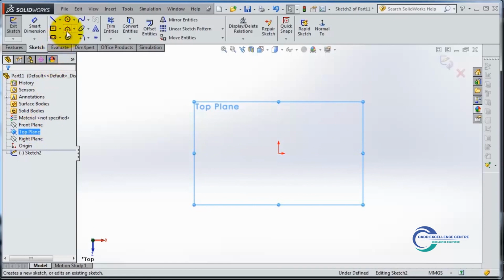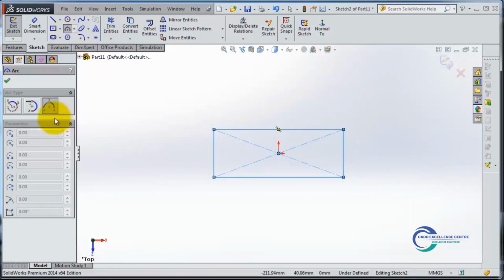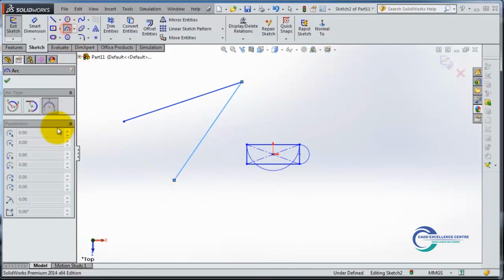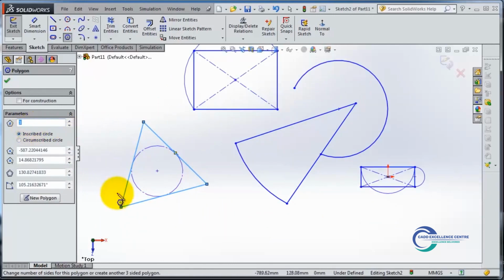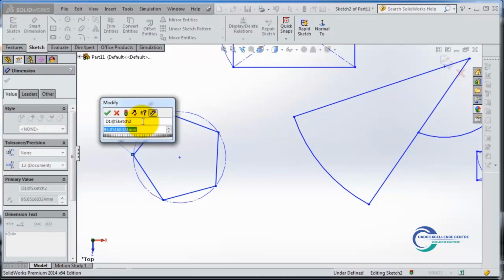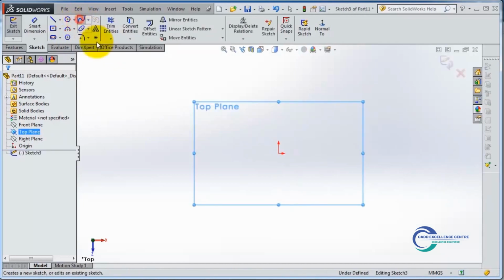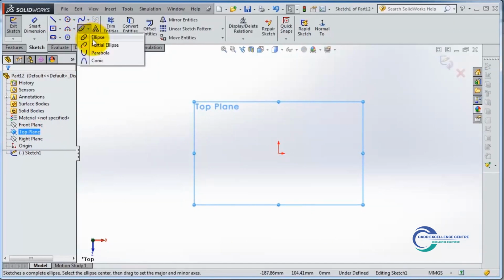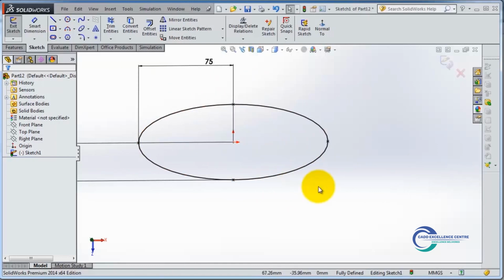Solidworks tutorial for beginners | 2021 | Part-4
This video contains a brief introduction to Solid works tutorial for beginners | 2021 | Part-4
Sketch in Solid works
Creating Rectangle in Solidworks

This video is all about Solidworks tutorial for beginners | 2021 | Part-4